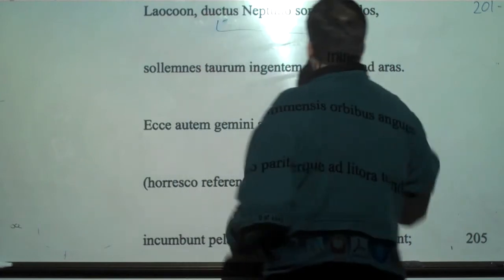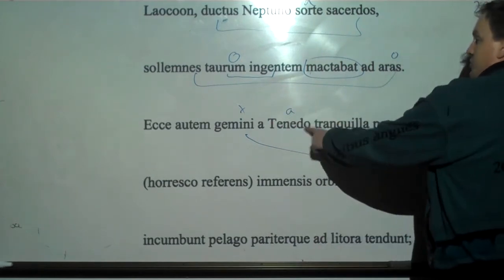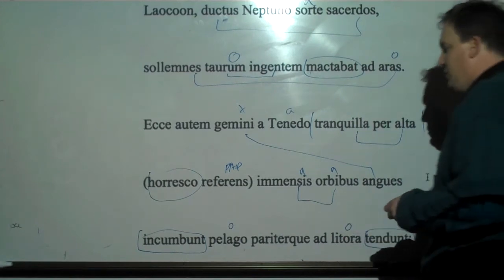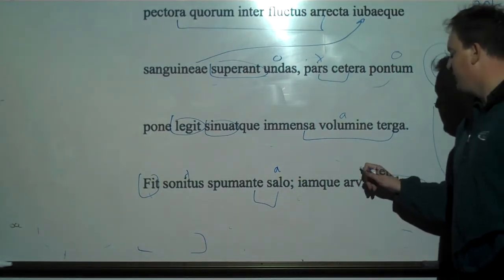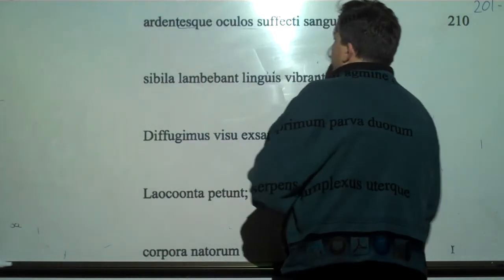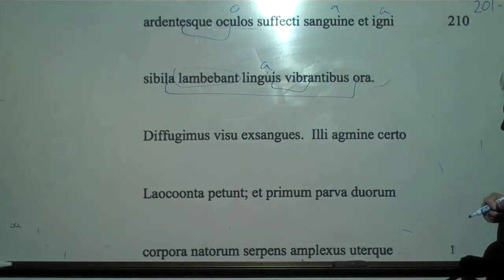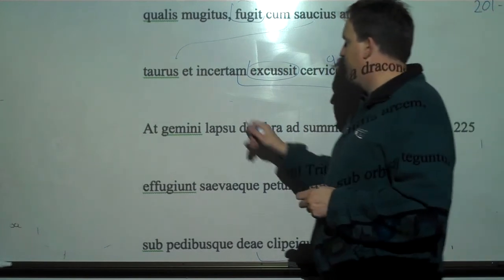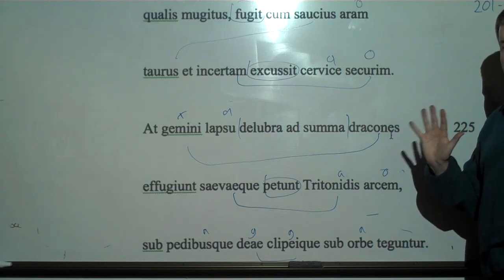Aeneid Book II lines 201 to 227